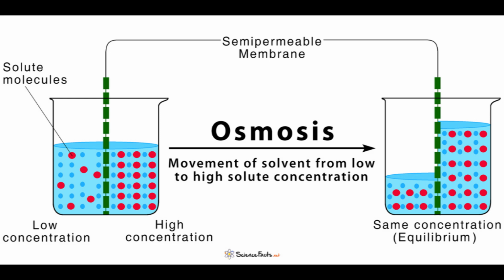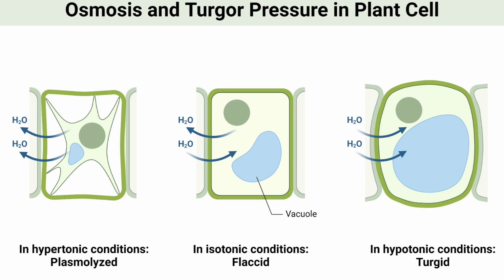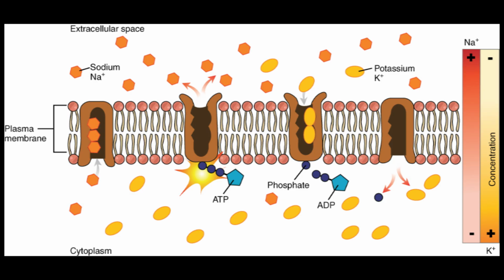Water in the life of plants